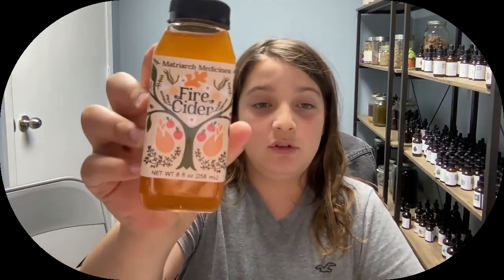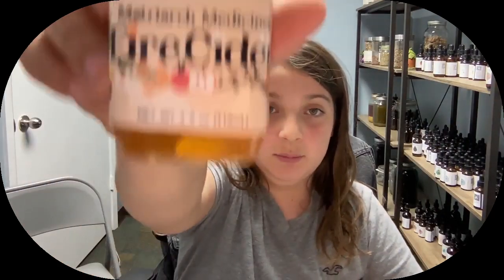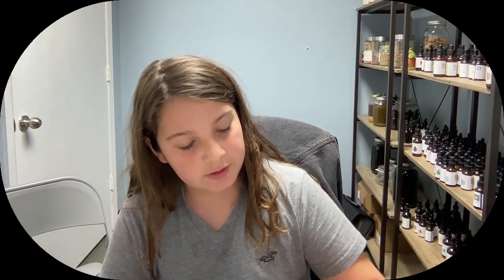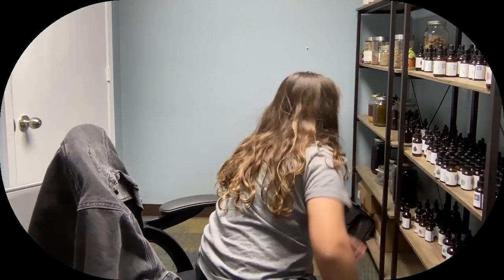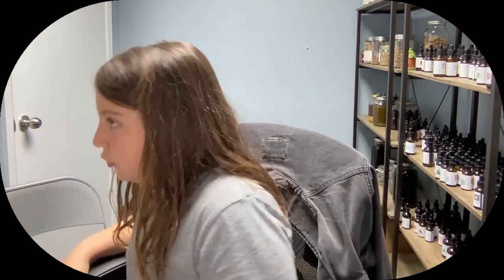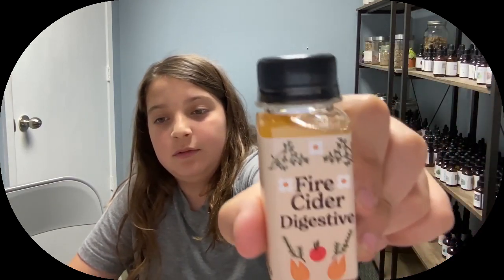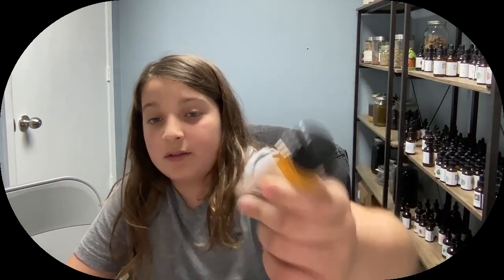Fire Cider Advertisement